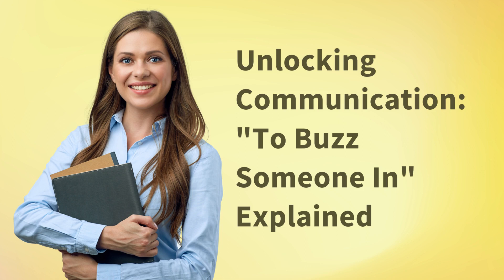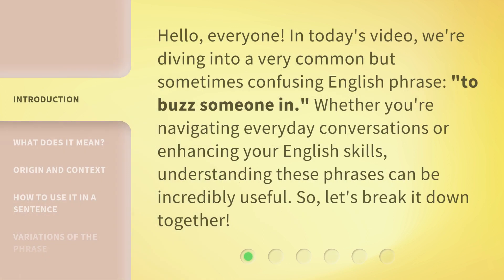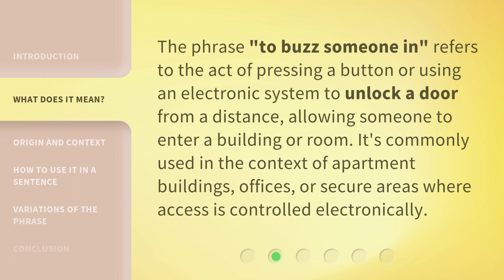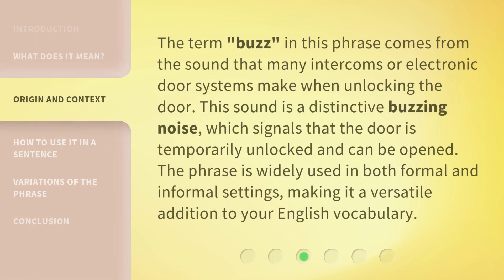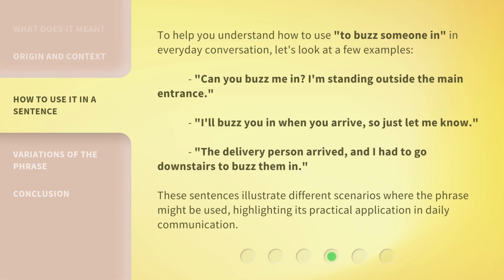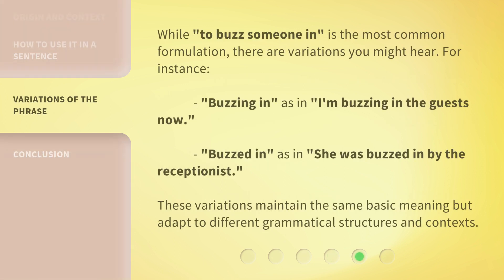Unlocking Communication: "To Buzz Someone In" Explained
Unlocking Communication: Understanding 'To Buzz Someone In' • Discover the meaning and significance of 'To Buzz Someone In' in this enlightening video. Unlock the secrets of this common phrase and enhance your communication skills!

00:00 • Introduction - Unlocking Communication: "To Buzz Someone In" Explained
00:31 • What Does It Mean?
00:54 • Origin and Context
01:21 • How to Use It in a Sentence
01:54 • Variations of the Phrase